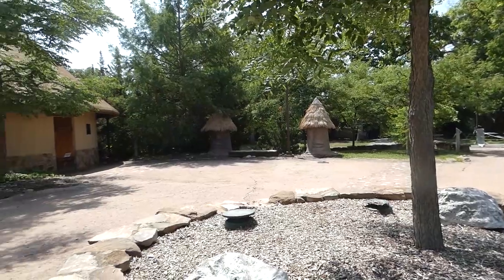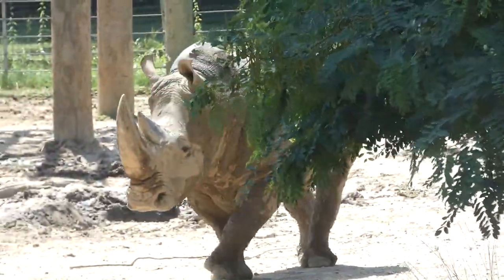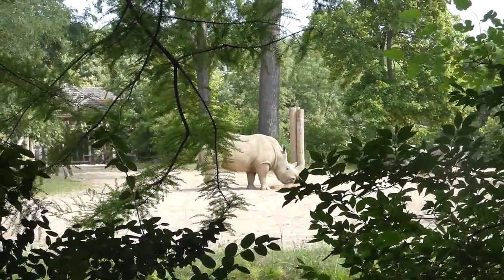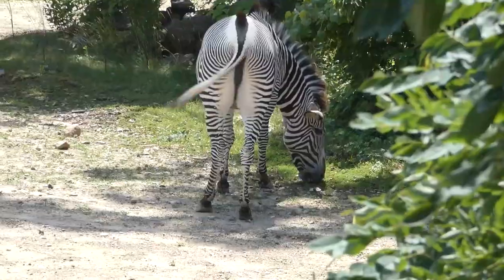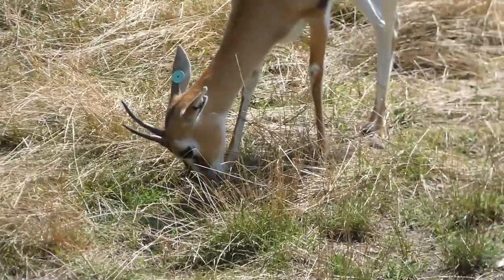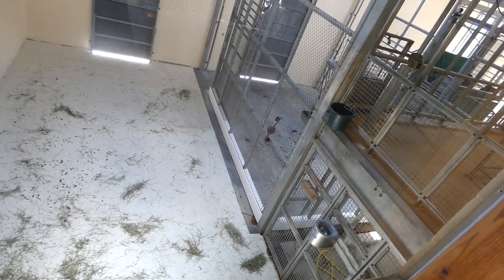The Peoria Zoo's Africa | Ep. 5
The World's Second Largest Continent...
Split Into 54 Separate Countries...
From The Forest...
To The Savannah...
Life Conquers Every Biome...
Welcome To Africa At The Peoria Zoo...
When this 25 million dollar exhibit opened in 2009, the zoo curator said that zoo visitors world be amazed by what they see. She was right. Join me as we trek though the Africa, Exploring a village situated on the banks of the mighty Zambezi River, Journeying throughout the open grasslands, and trekking thorough deep forest.

FULL SPECIES LIST:
African Lion
Aldabra Tortoise
Colobus Monkey
Grevy's Zebra
Mandrill
Red River Hog
Reticulated Giraffe
Tomson's Gazelle
White Rhino

(Set to1080p)

The Virtual Zoo By: Micah Satvedi